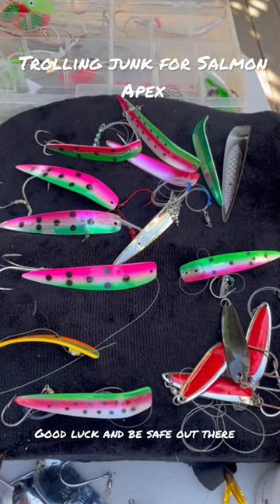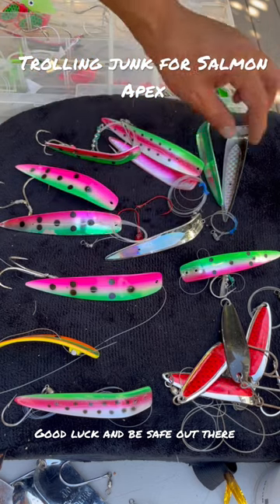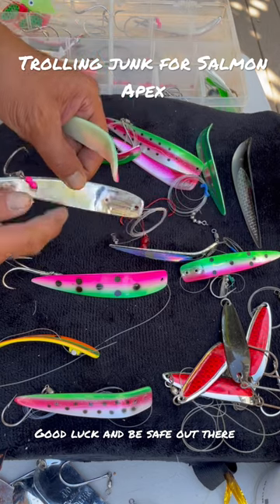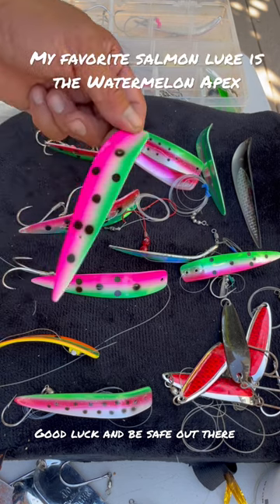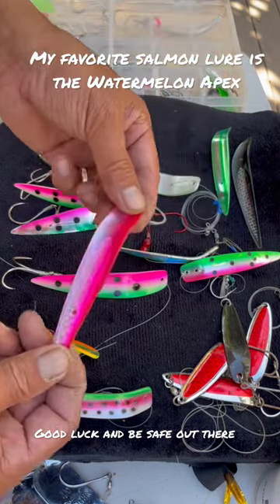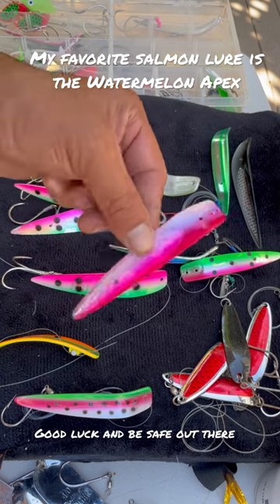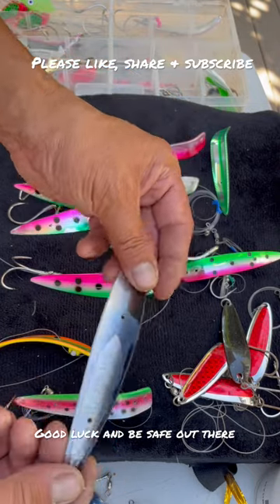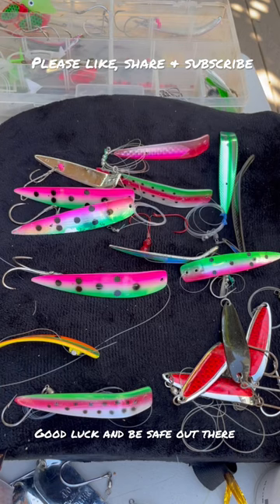My Favorite Salmon Lure-Apex